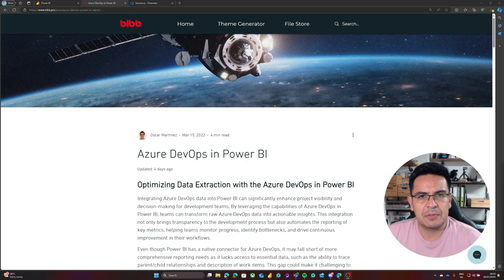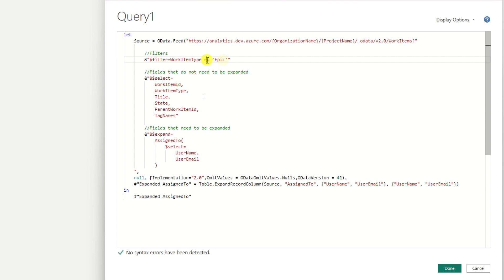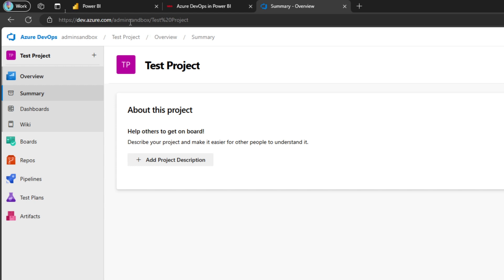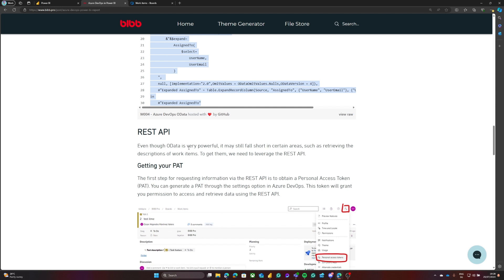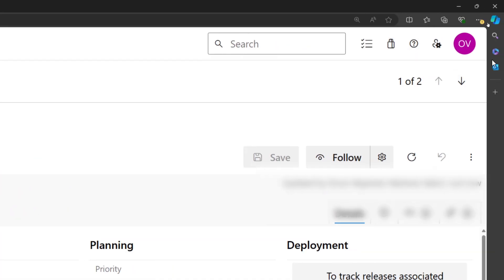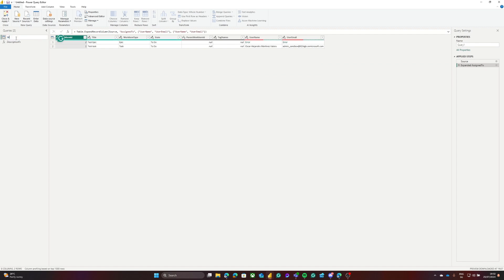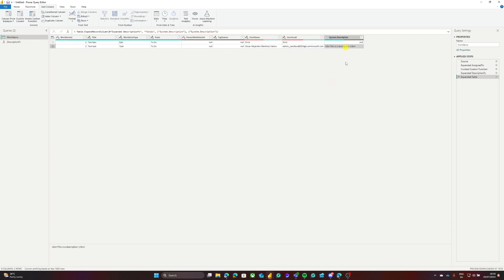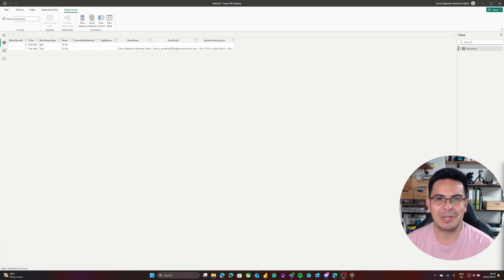Azure DevOps in Power BI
Optimizing Data Extraction with the Azure DevOps in Power BI.

In this video, you will learn how to enhance project visibility and decision-making with Azure DevOps in Power BI. Transform raw DevOps data into actionable insights using powerful analytics and visualization capabilities.